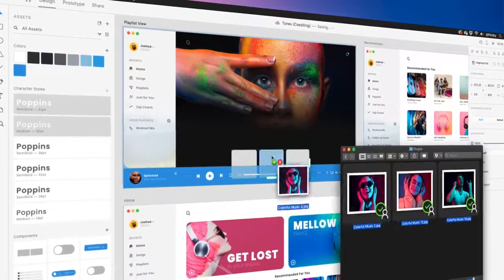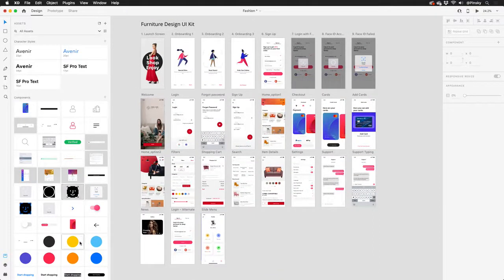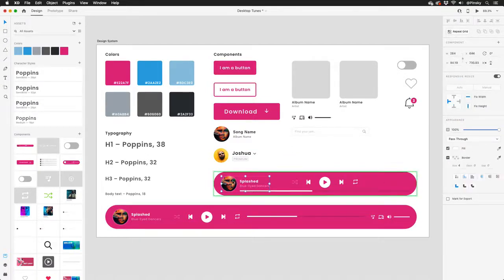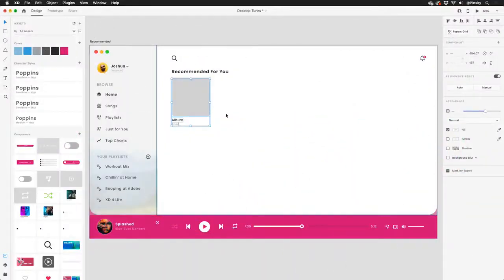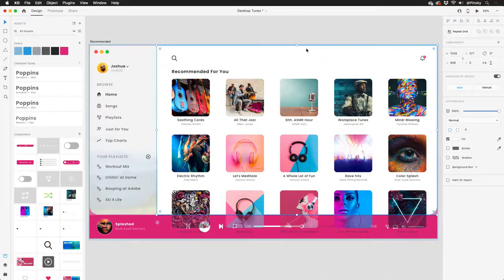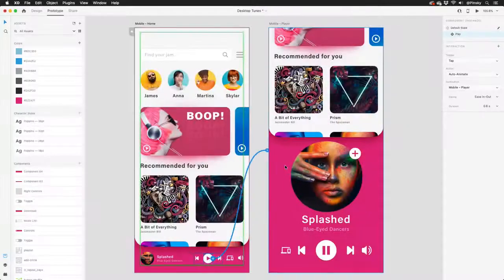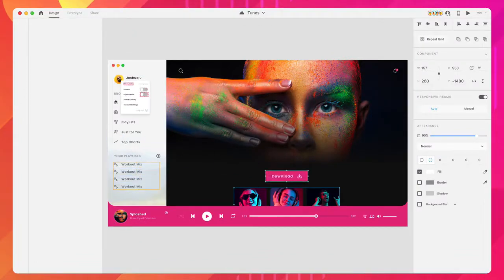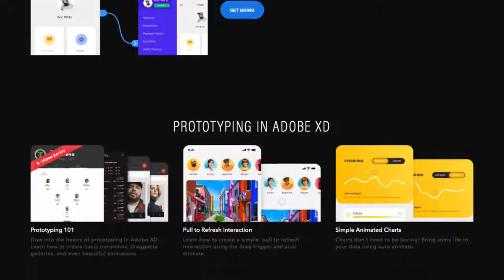XD Overview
Discover five core features for designing and prototyping in XD.